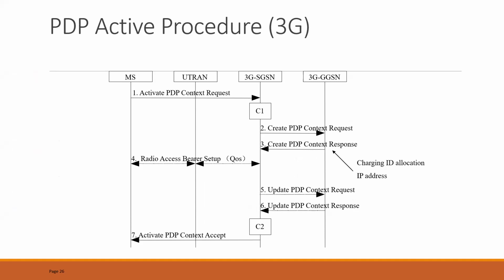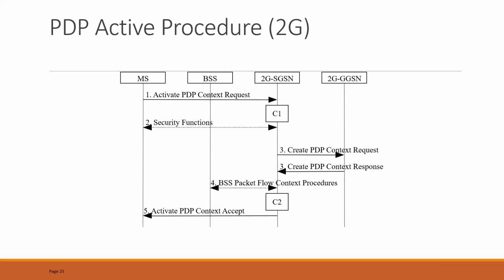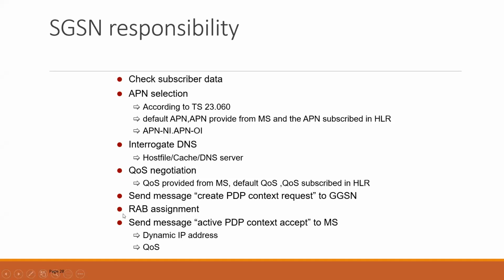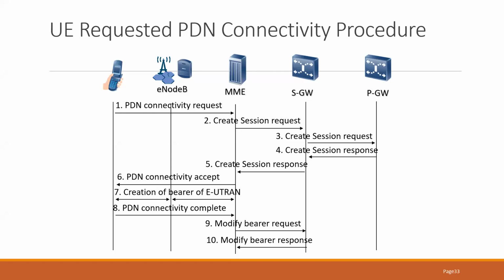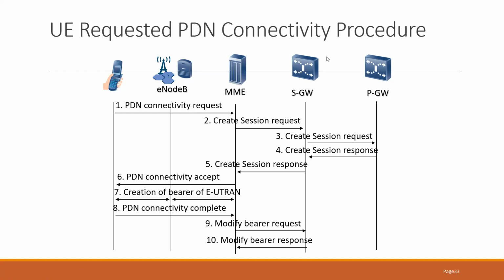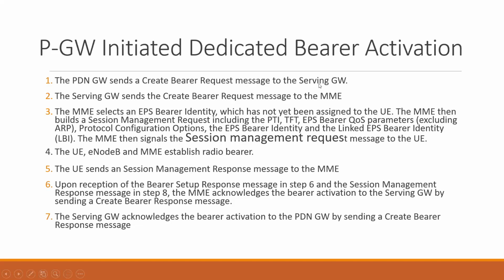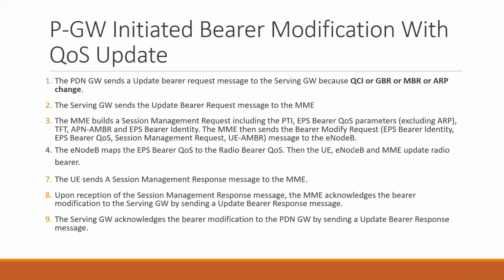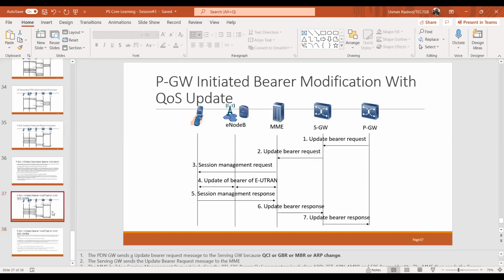PS Core Learning- Packet Core Basics Part#5